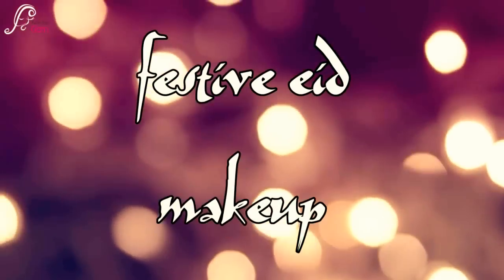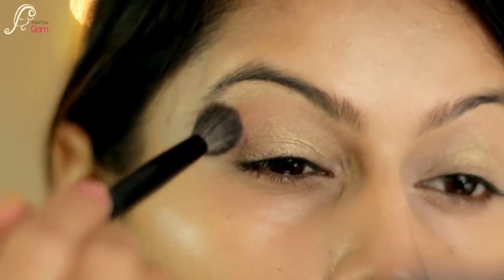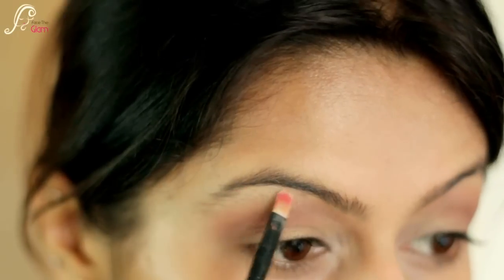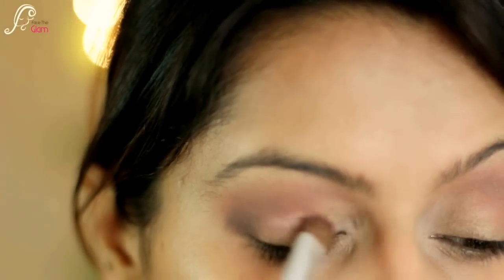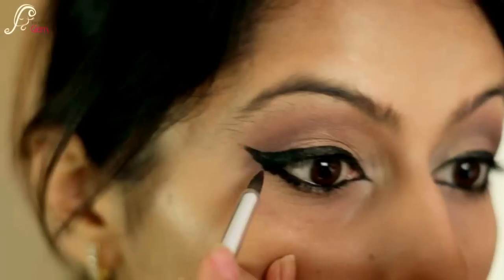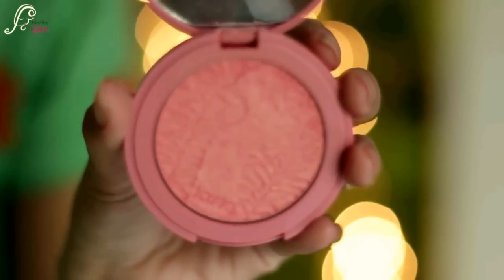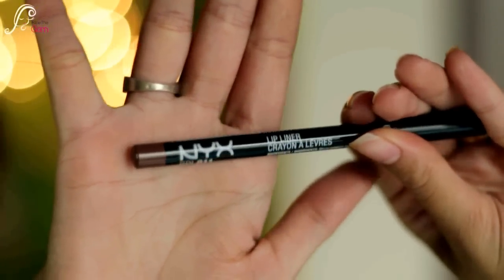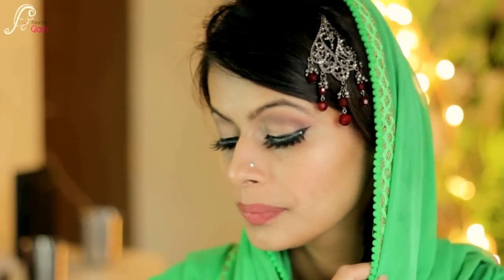Festive Eid Makeup Tutorial | Kavya K | Indian Makeup Guru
facetheglam